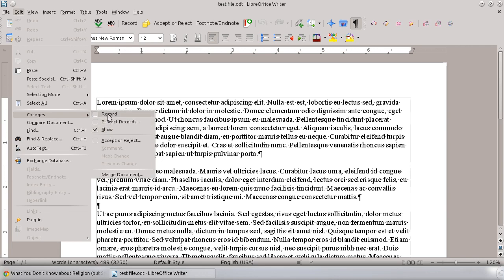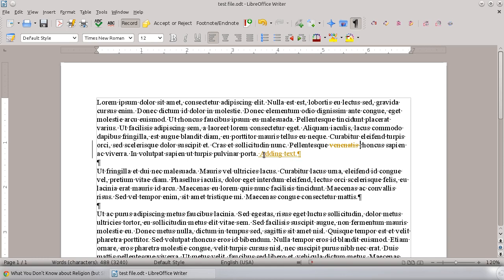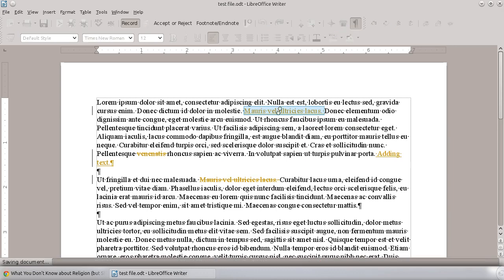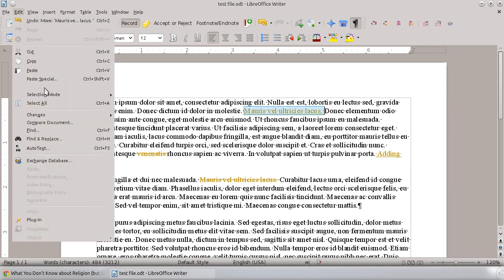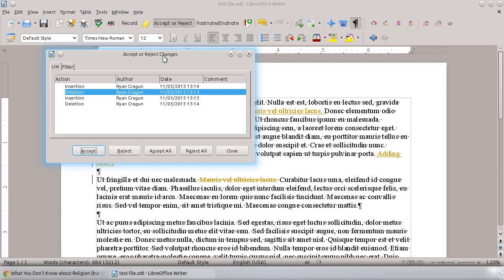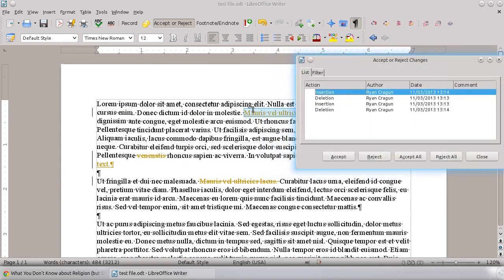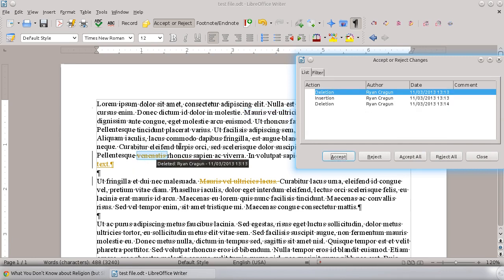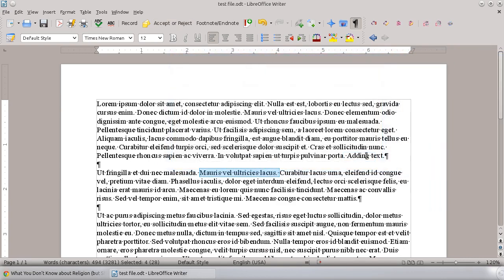LibreOffice 4 How To: record or track and accept or reject changes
This is a tutorial video on how to record/track and accept/reject changes in LibreOffice 4.